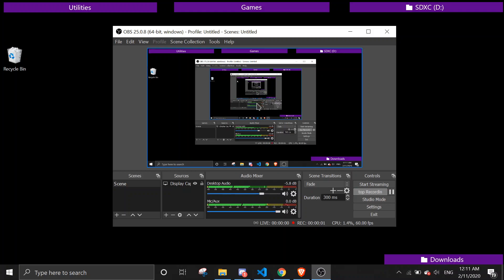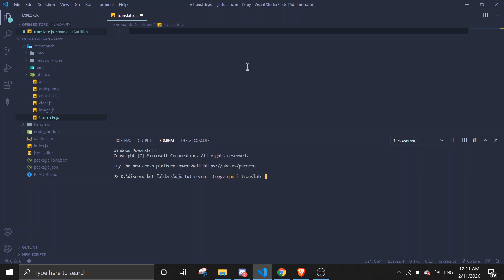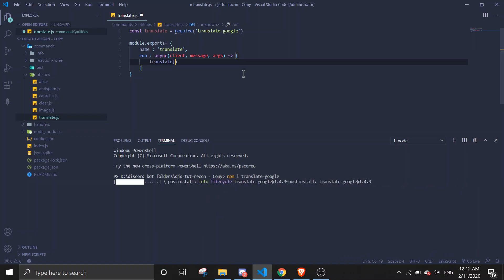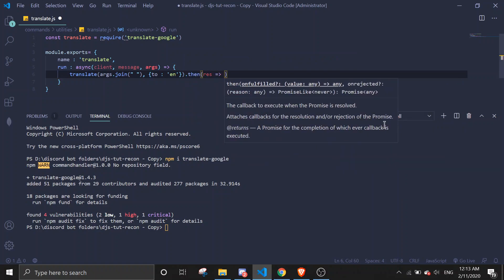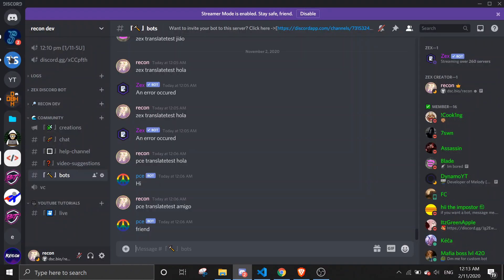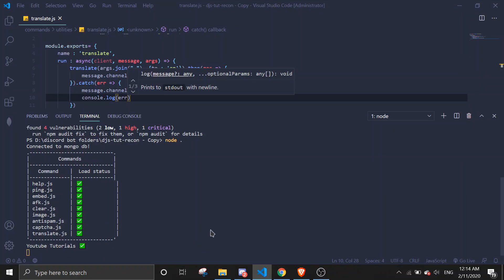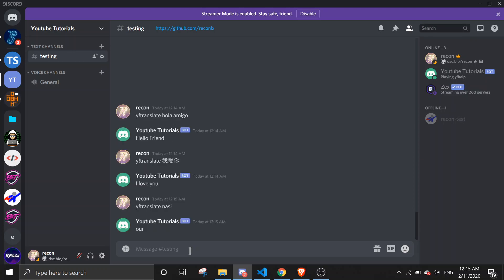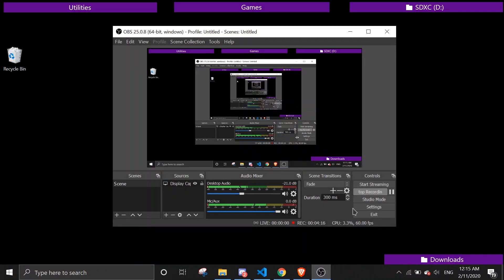#13 Translate Command (languages) | easy TUTORIAL | discord.js v12